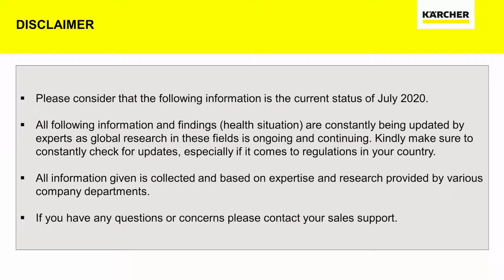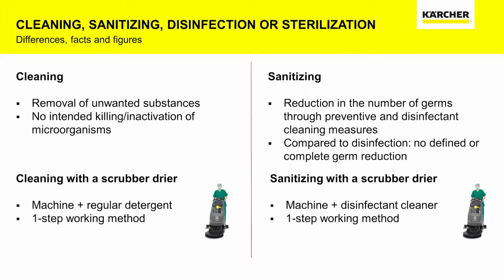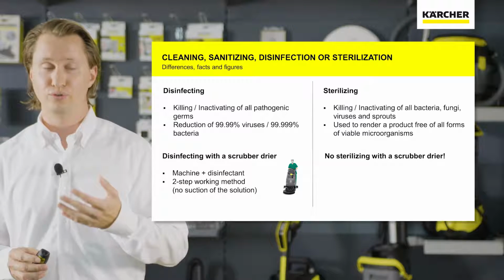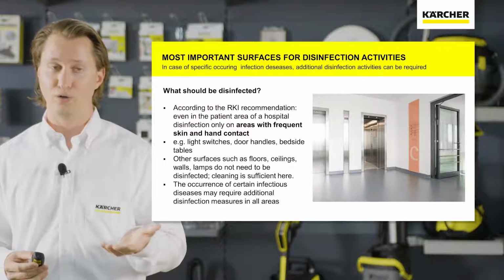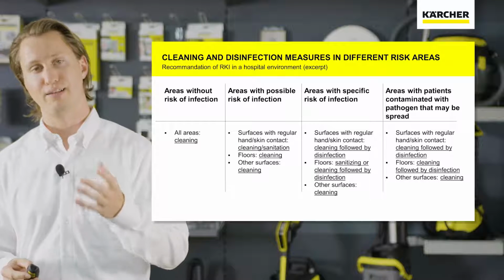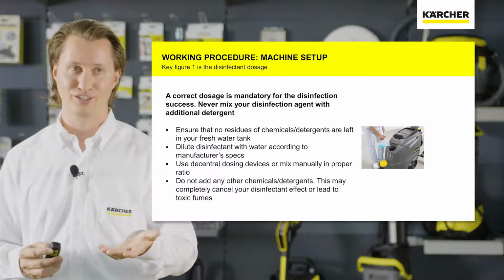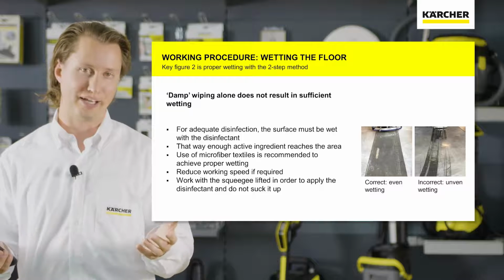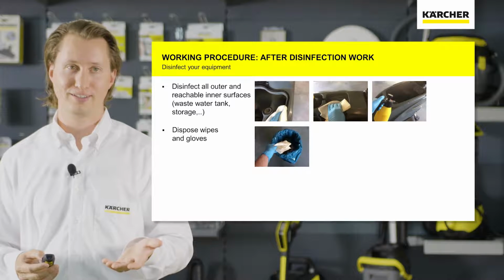Corona Webcast Series Disinfection with Scrubber Driers